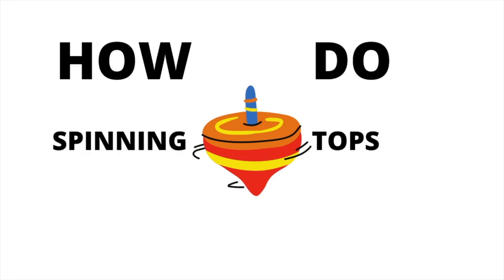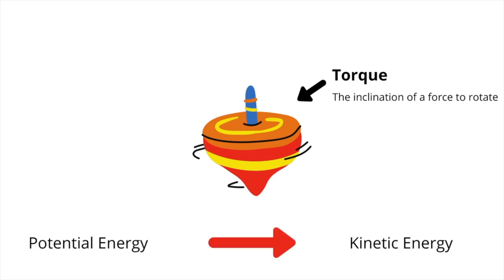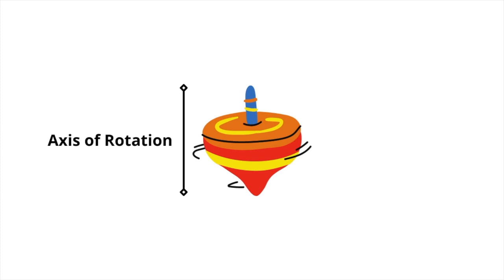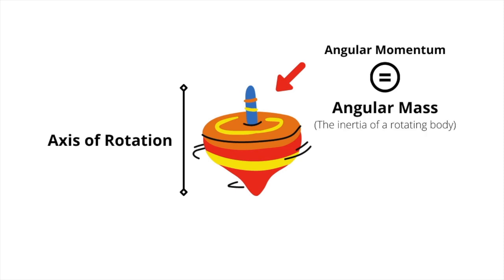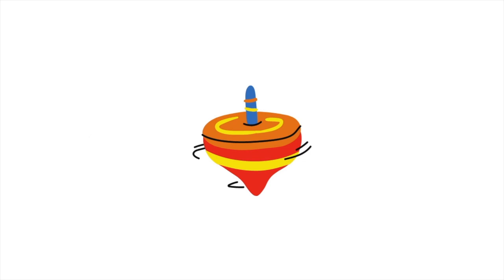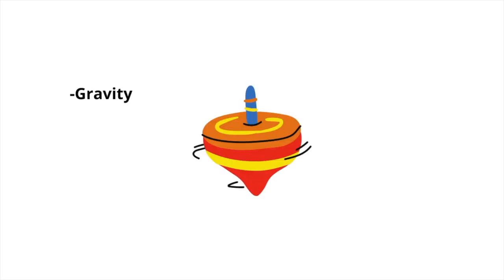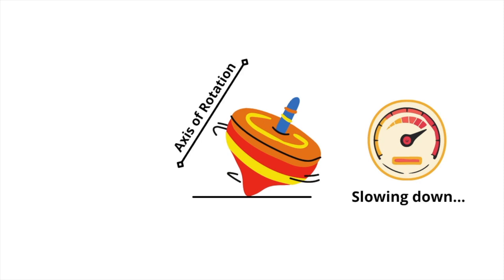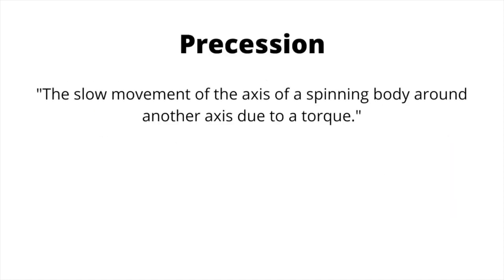How do Spinning Tops Work?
This short video will explain how a spinning top works.